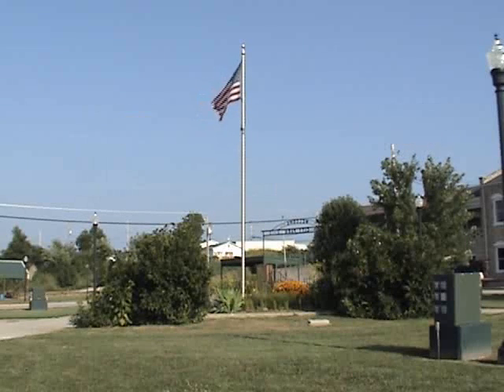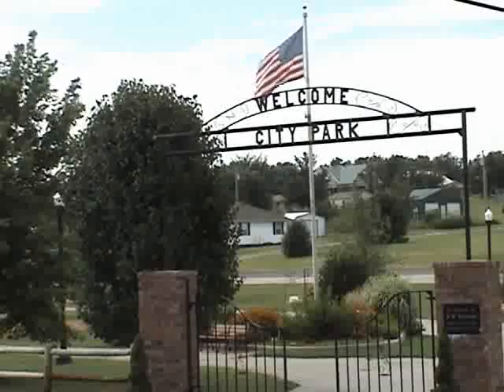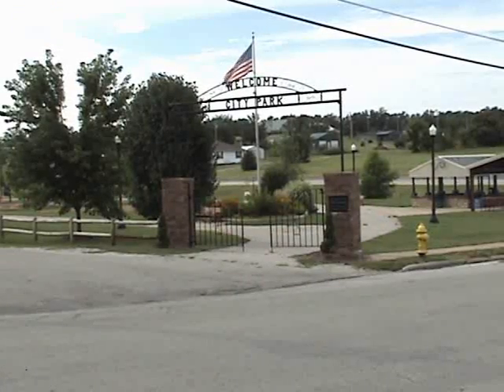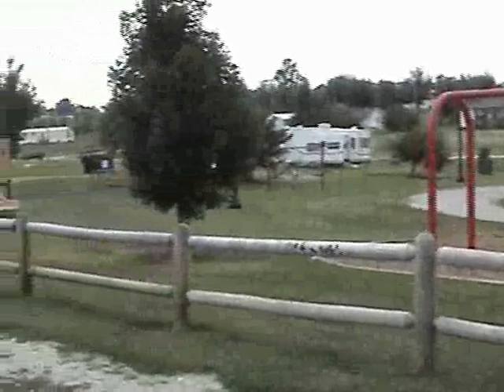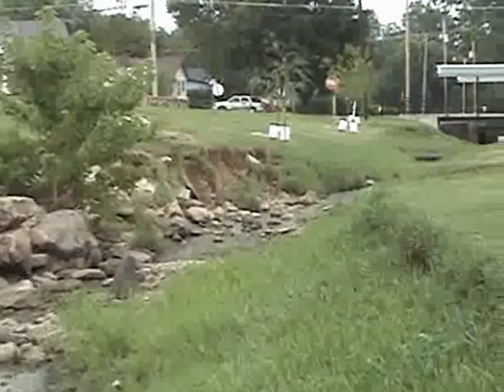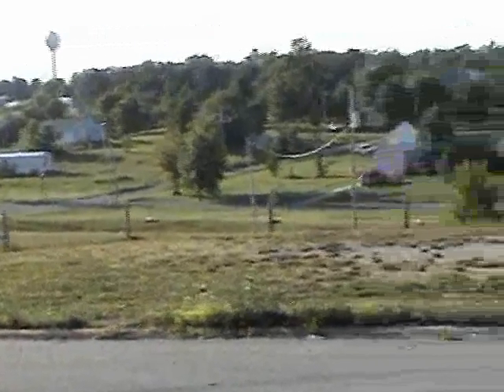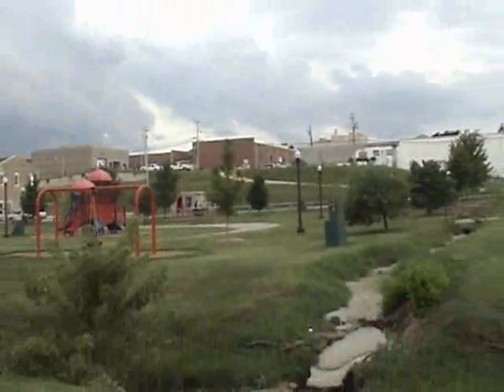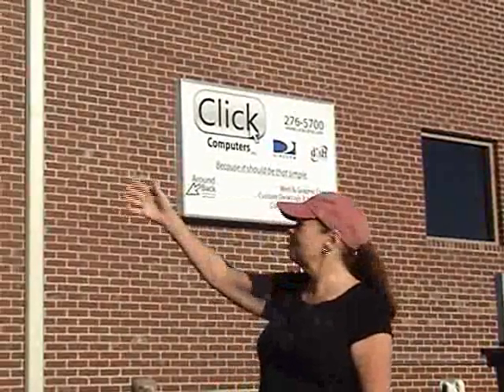"CITY PARK Below the Bluff"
The beautiful city park of Stockton, Missouri has been totally redone after the tornado of 2003.  Widely used, it offers a wonderful place for activities for the whole community.